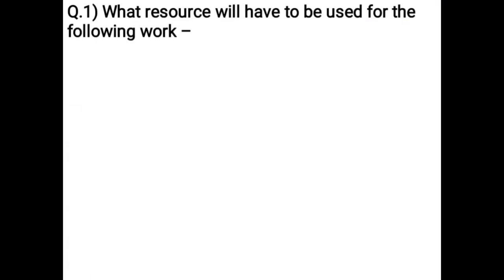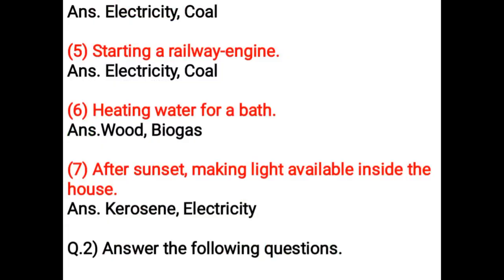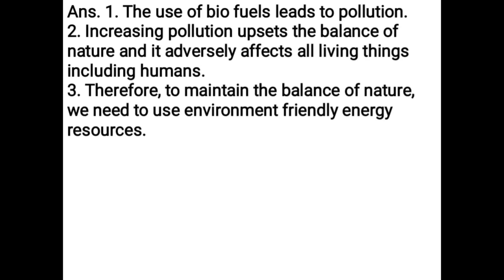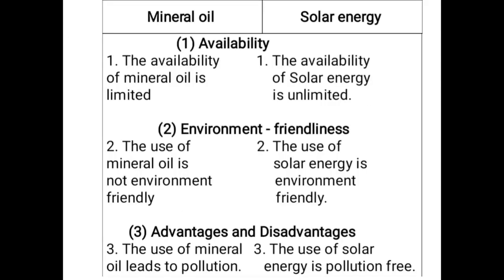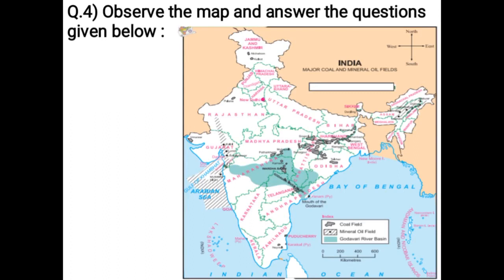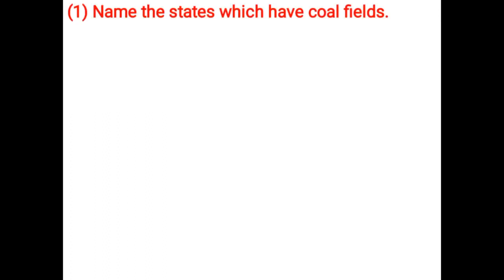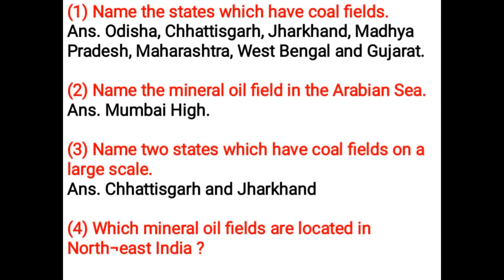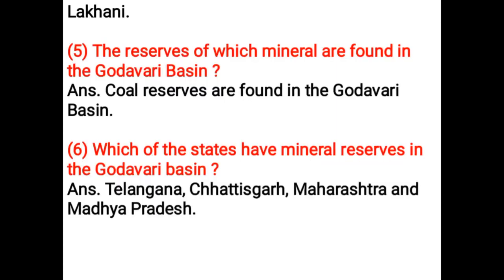Class 6 Geography | Ch 9 Energy Resources Questions and answers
Watch Class 6 Geography notes Ch 9 Energy Resources on Textbook pg no 59.